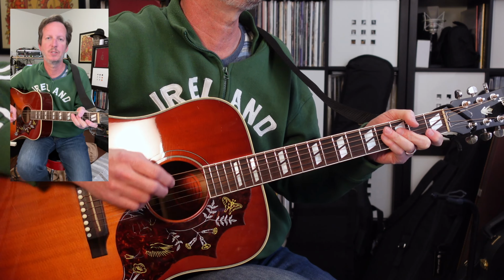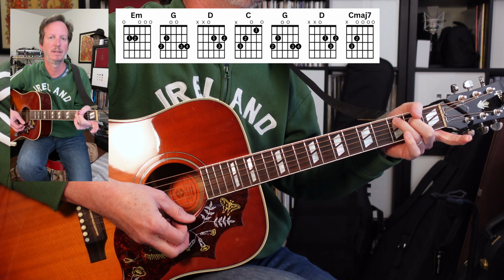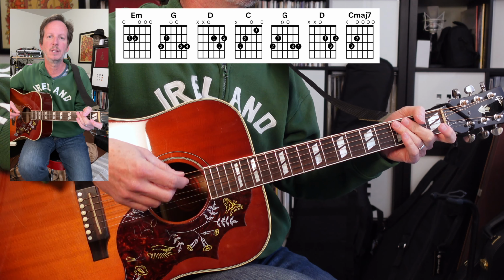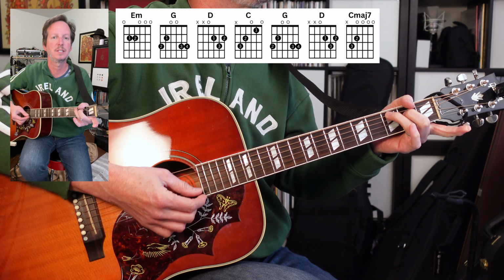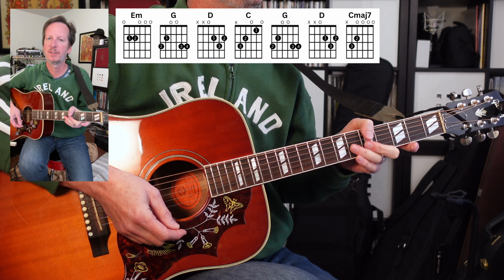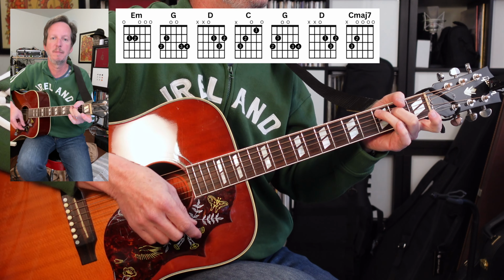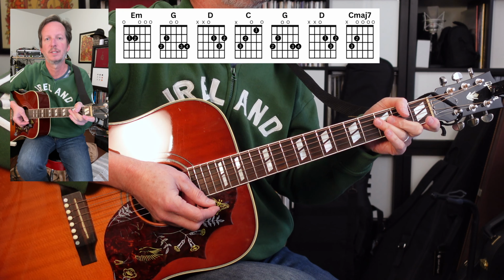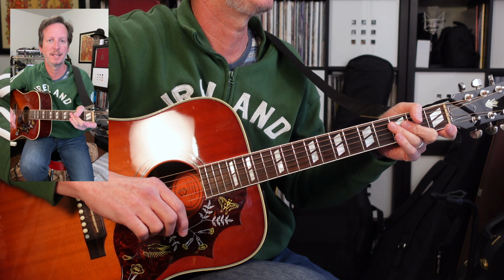R.E.M. - Country Feedback - Guitar Lesson and Tutorial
00:00 Song Demo
00:46 Song Intro
02:13 Verses
03:27 Like and Subscribe!